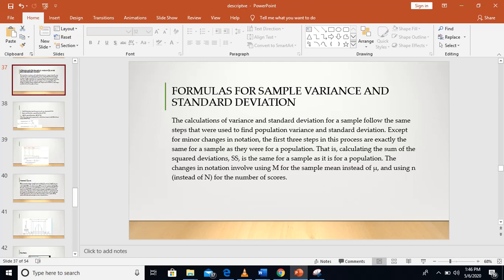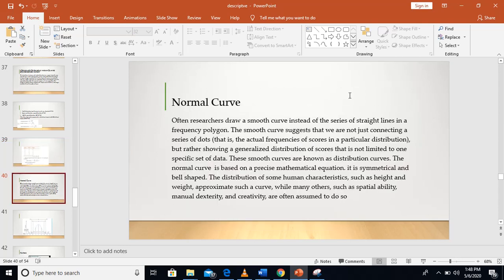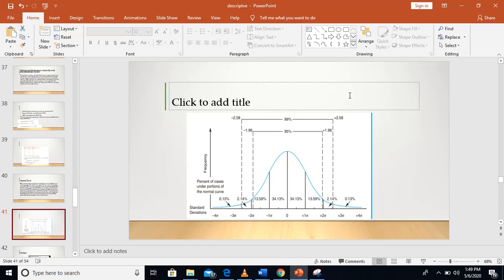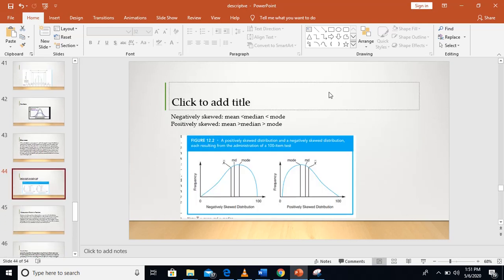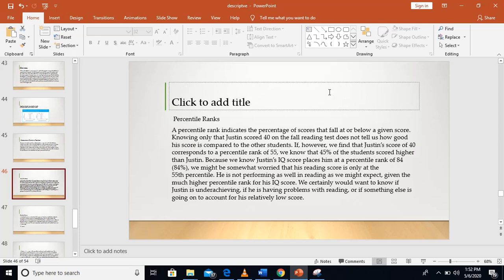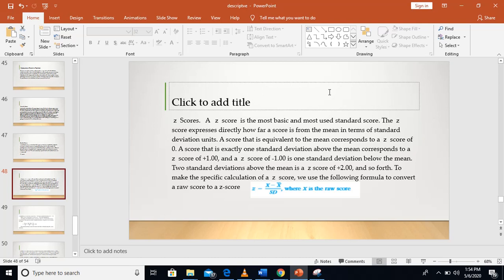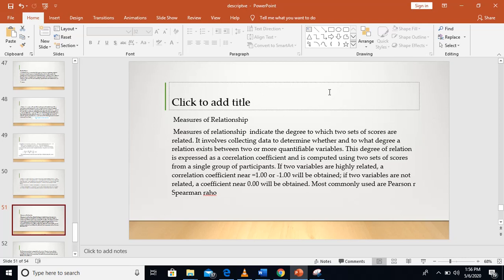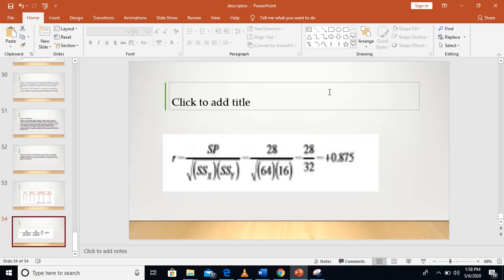research techniques ch 11 part 3